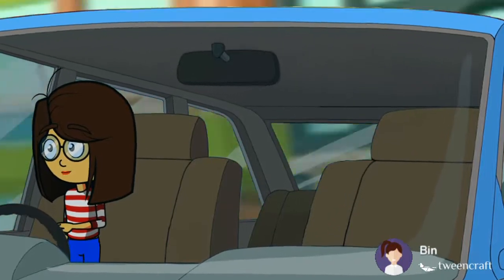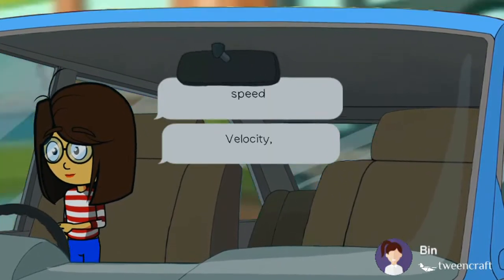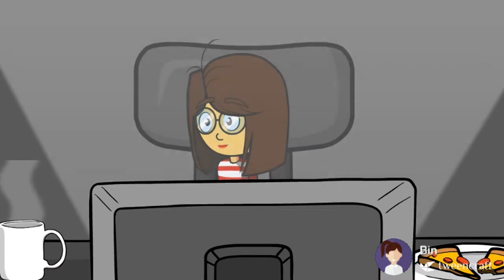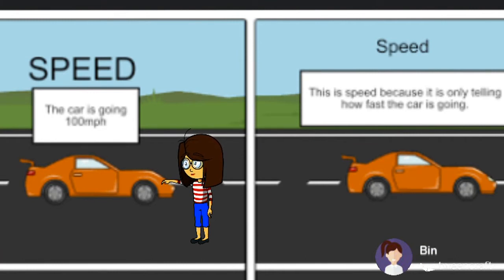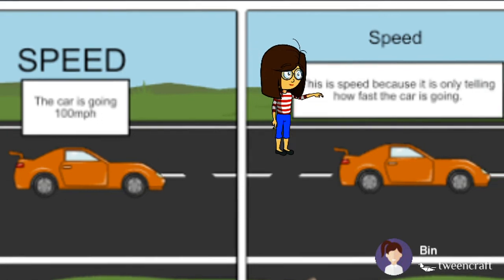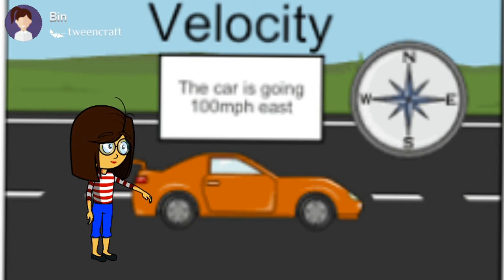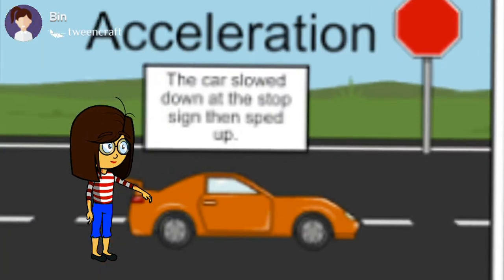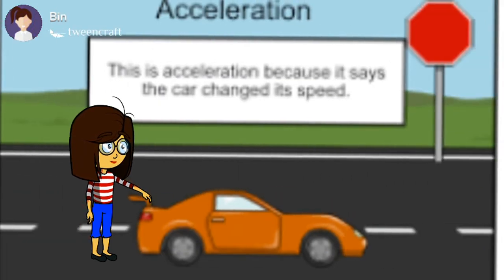Speed , acceleration and velocity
mph means meter per hour.    Keep learning with me.  Corona can't stop our education.